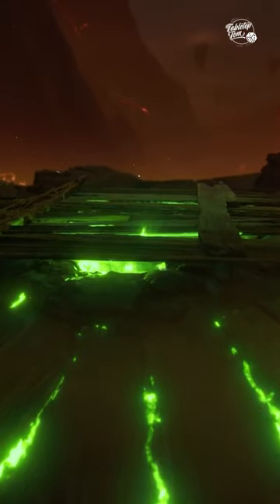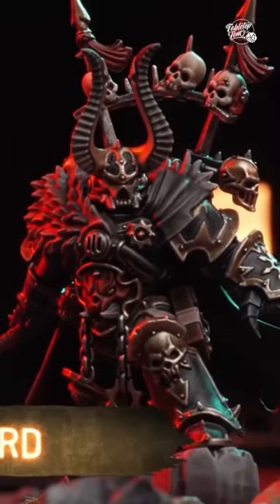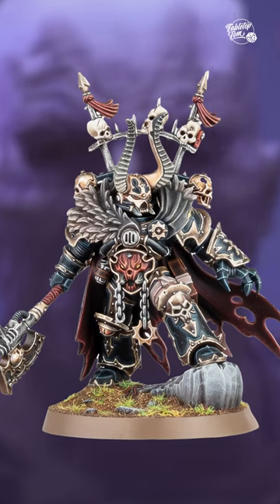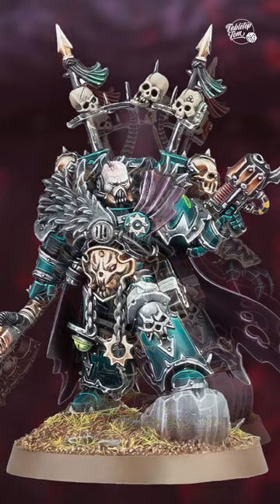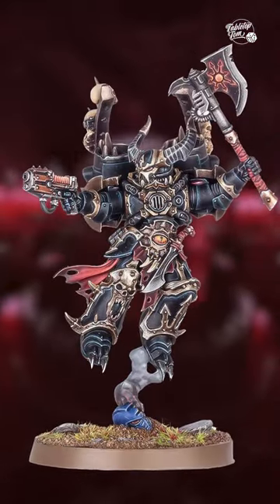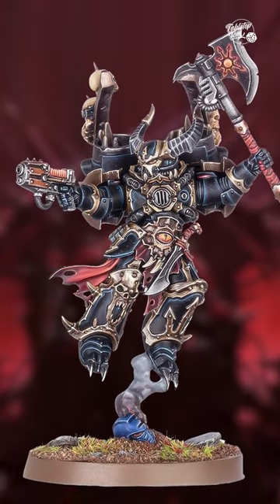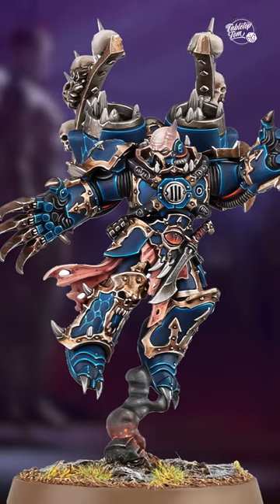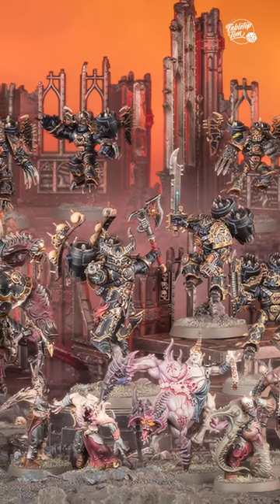NEW Chaos Space Marine Lord Models | Warhammer 40k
While 2024 may be the year of the rat in Warhammer, it seems Chaos in general is getting quite a bit of love too – particularly over in Warhammer 40k where we’ve seen two new Lord models, the new Chaos Space Marine Codex and a swathe of new box sets.